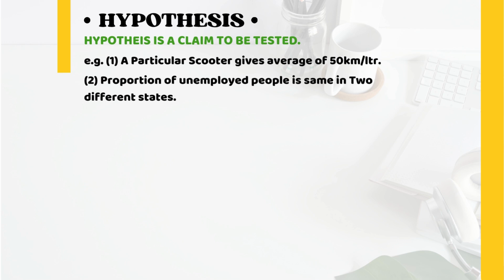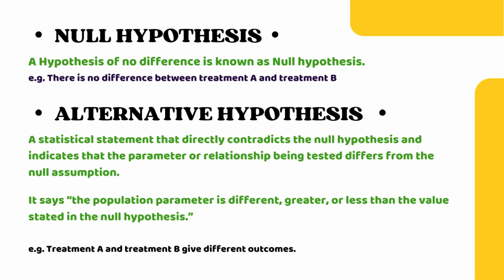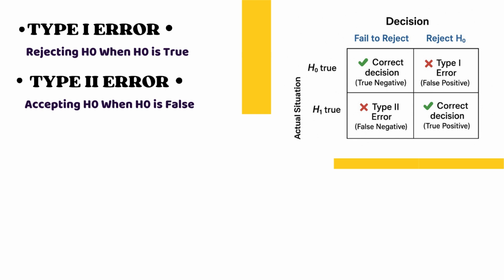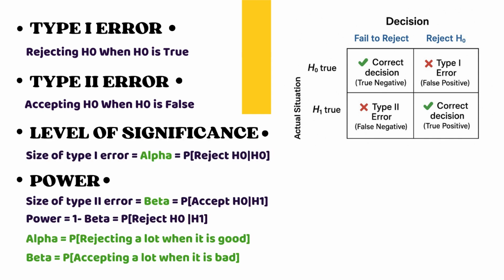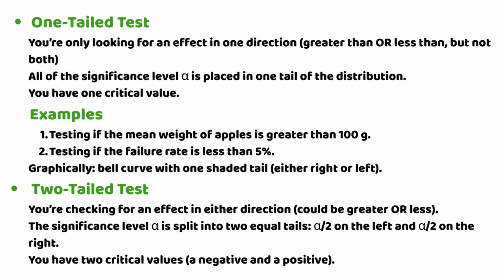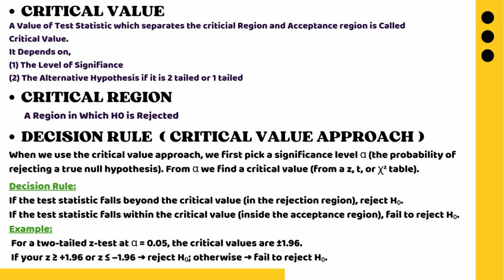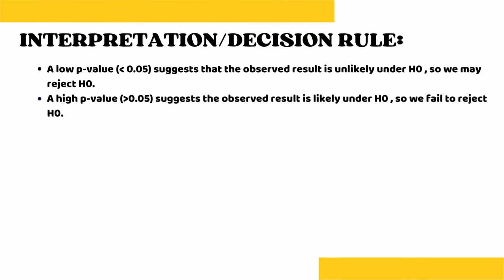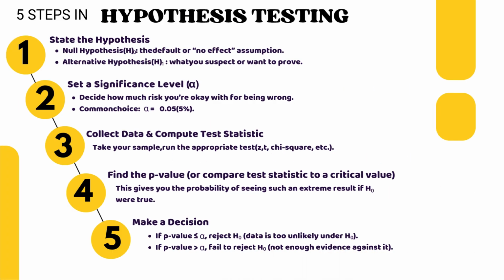Learn HYPOTHESIS TESTING from a Statistician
In this video, I’ve simplified all the essential concepts of hypothesis testing like  one-tailed vs two-tailed tests, significance levels (α), critical values, and rejection regions,how to calculate type 1 & type 2 error,Types of error in hypothesis testing,Alpha vs Beta error in hypothesis testing.

Throughout my five years of academic study, I never truly understood what P-Value actually meant?? Even after searching the internet and textbooks, the explanations felt confusing and overly technical.
This video is my attempt to explain the p-value in the simplest possible way, the way I wish someone had explained it to me back then.

📌 Topics covered in this video:
Hypothesis Testing explained
Type I and Type II Errors
Understanding the p-value
One-tailed vs Two-tailed Tests
Level of Significance (α)
Critical Value and Rejection Region
⏱ Timestamps ⏱
00:00 – Introduction
01:05 – What is Hypothesis Testing
02:08 – Null and Alternative Hypothesis
03:18 – Type I and Type II Errors
05:56 – Level of Significance
07:25 – One-tailed vs Two-tailed Tests
09:10 – Confidence Level explained
10:10 – Critical Value & Critical Region
11:53 – P-value Explained
14:44 – Summary